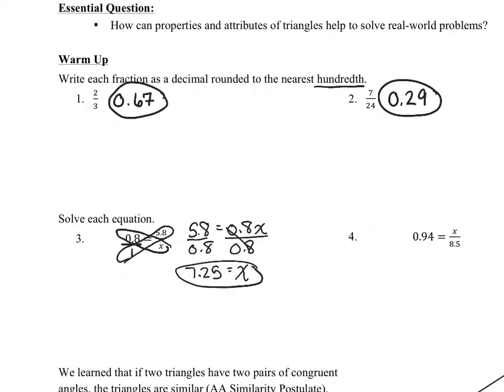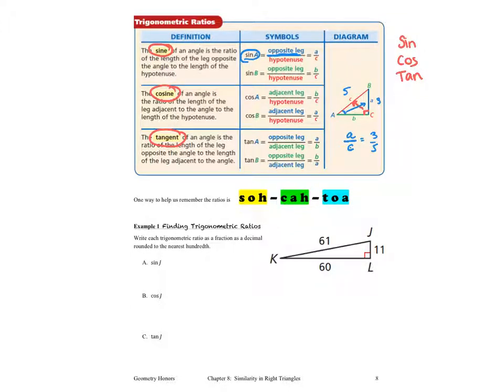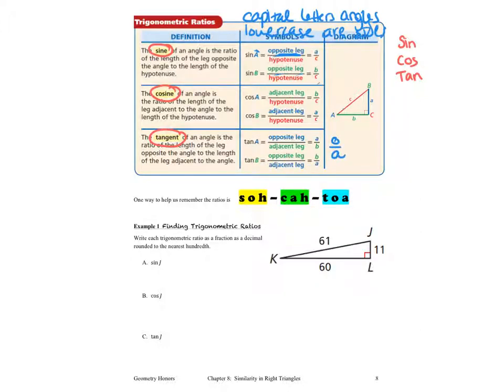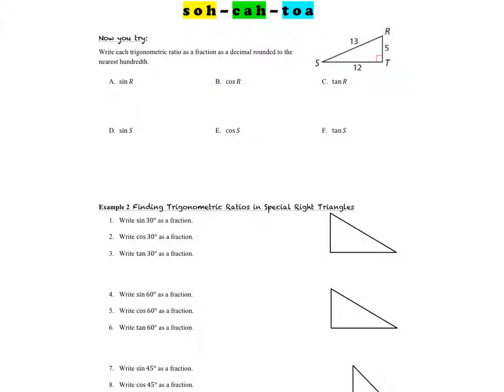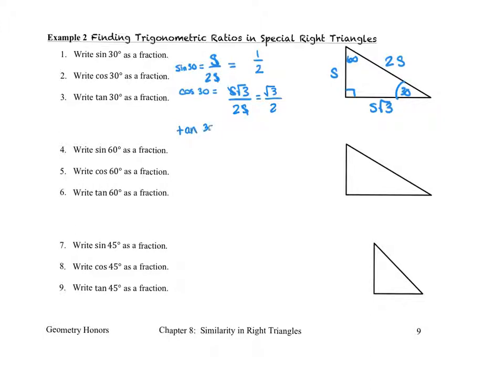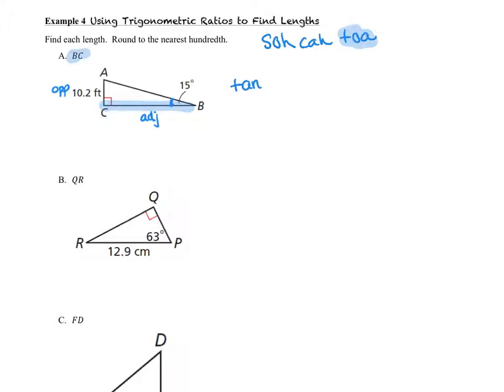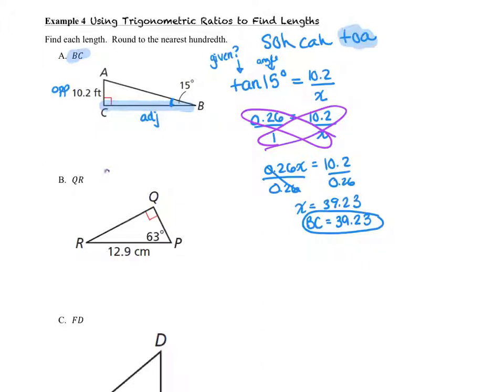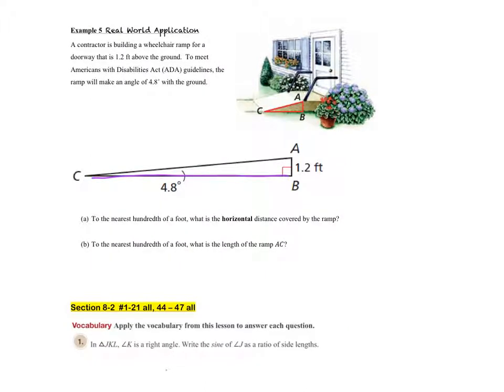8-2 Geo 1